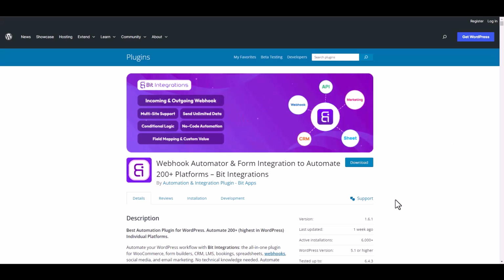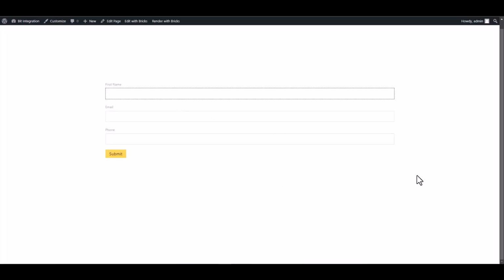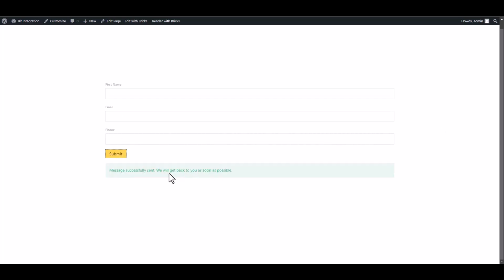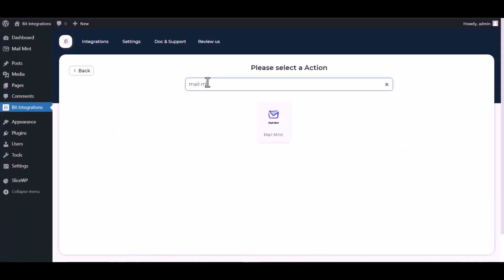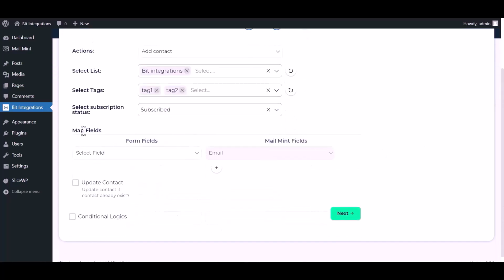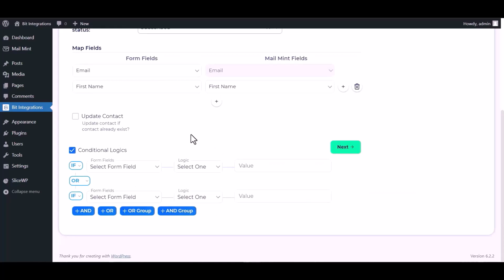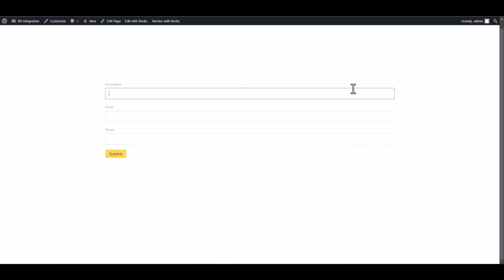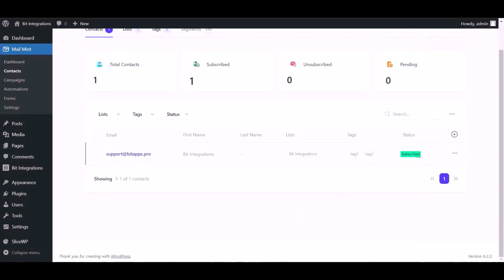Integrating Bricksforge with Mail Mint | Step-by-Step Tutorial | Bit Integrations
🔗 Ready to elevate your email marketing strategy? Join us in our latest tutorial, where we unveil the seamless integration of Bricksforge with Mail Mint, an innovative email marketing platform. Discover how to effortlessly connect these tools using the Bit Integrations WordPress plugin.

In this video, we walk you through the step-by-step process of integrating Bricksforge  with Mail Mint. Say goodbye to manual data transfers and hello to streamlined automation for your email marketing campaigns.

Key Highlights:
✅ Comprehensive tutorial on integrating MailPoet with Mail Mint using the Bit Integrations WordPress plugin.
✅ Unleash the potential of your email marketing campaigns by combining MailPoet and Mail Mint.

Whether you're a marketer, business owner, or enthusiast, this integration empowers you to seamlessly merge Bricksforge with Mail Mint. Watch the video now to take your email marketing to new heights!